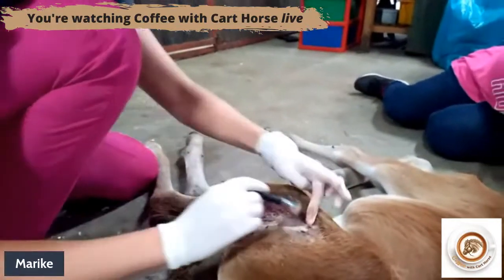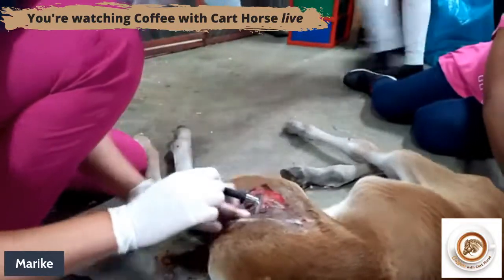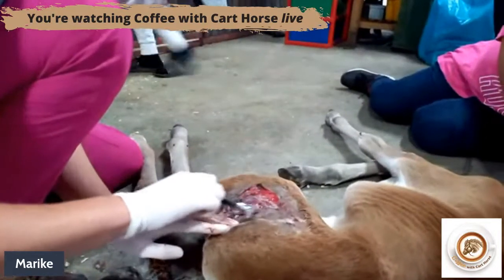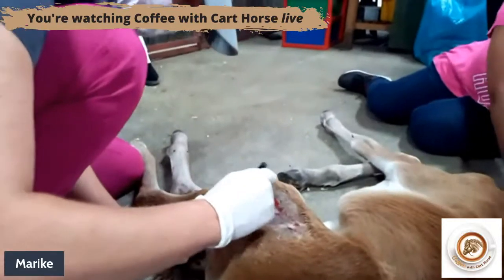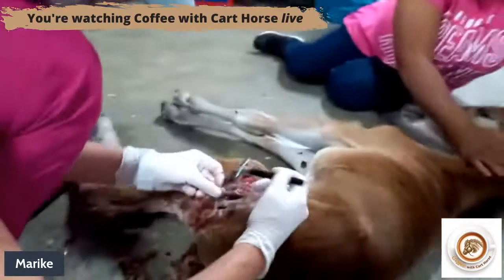Foal attacked by dogs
This poor baby is only a day old and was attacked by dogs this morning